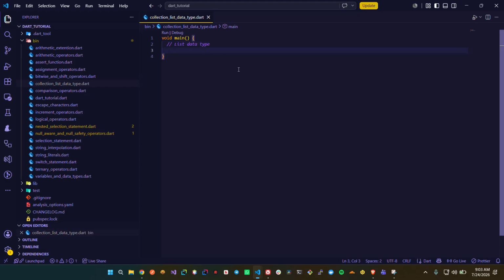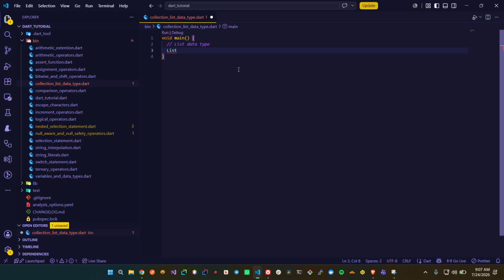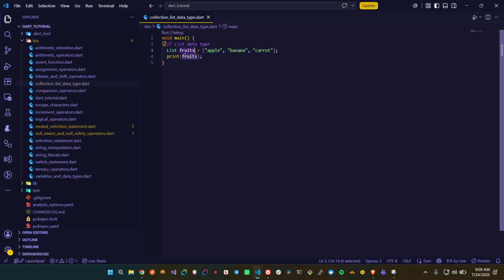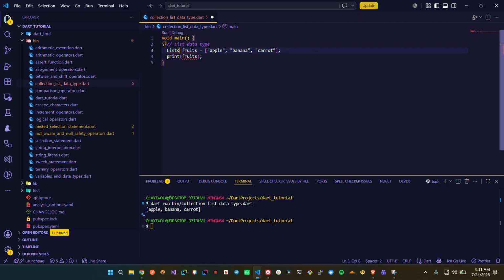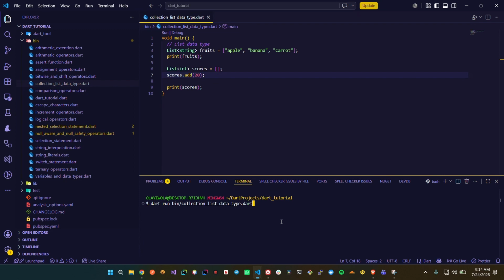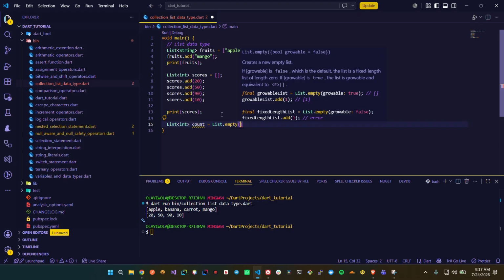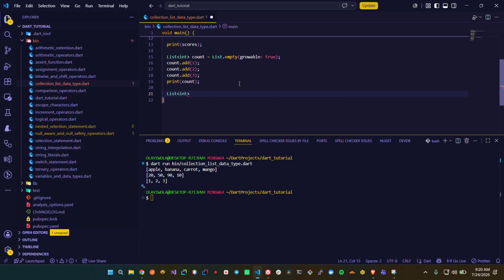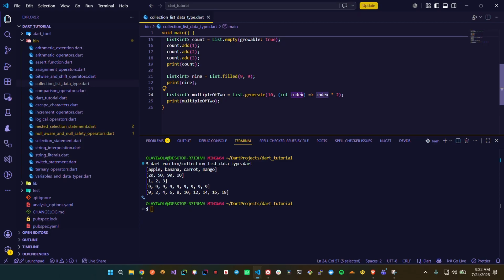Dart Tutorial for Absolute Beginners 2026 | Lists Explained - Create, Access & Add Items (Ep.19)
Learn how to work with Lists in Dart — one of the most essential data structures you'll use in every Flutter app! In this episode of the Dart & Flutter From Scratch series, we cover how to create a List, access its elements, explore its key properties, and add new items dynamically.

🔹 What you'll learn in this video:
- What a List is and why it matters in Dart
- How to create a List (literal syntax & List.T.)
- Accessing elements by index
- Useful List properties (length, isEmpty, first, last)
- Adding items with .add() and .addAll()

⏱️ Timestamps:
- Intro
- What is a List in Dart?
- List Properties
- Adding Items to a List
- Recap & Next Steps

📚 This is Episode 19 of the Dart & Flutter From Scratch series — designed for absolute beginners starting their Dart and Flutter journey in 2026.

💬 Got questions? Drop them in the comments — I read and reply to every one!